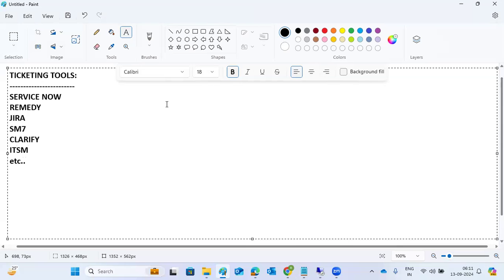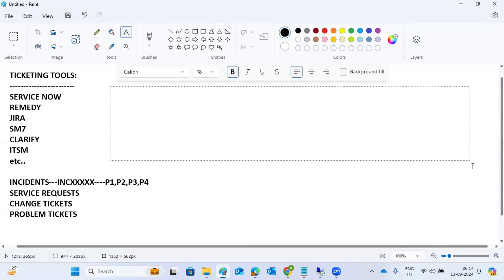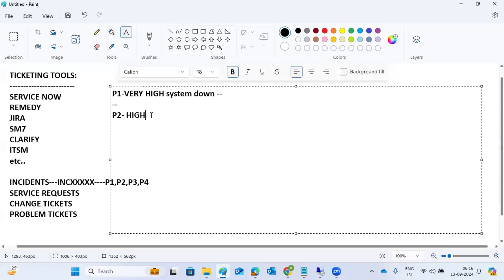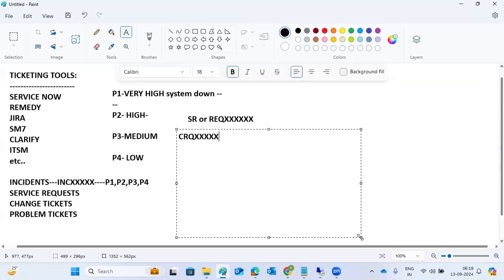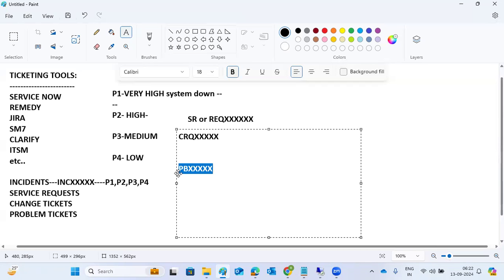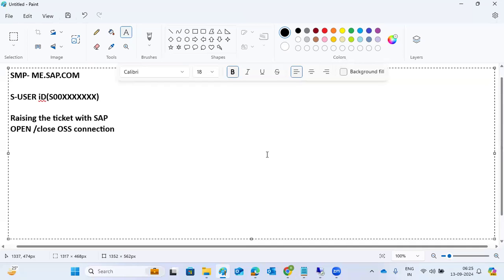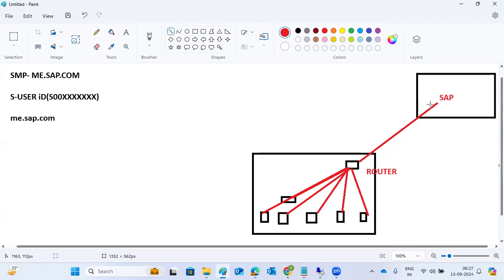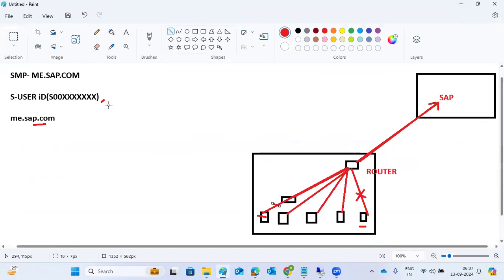SAP - Ticketing Tool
icket management
Create and manage a variety of tickets, including single tickets, season tickets, passes, vouchers, coupons, and more